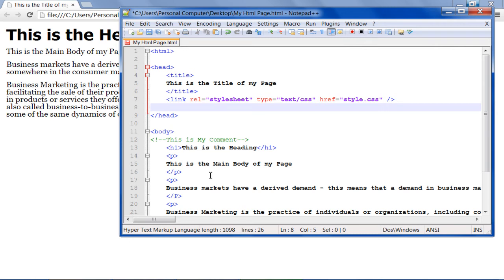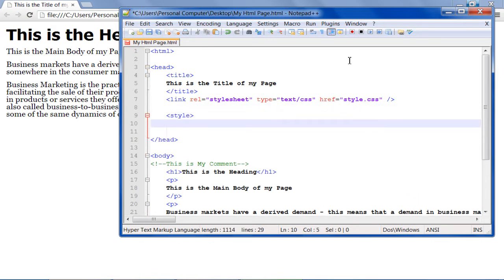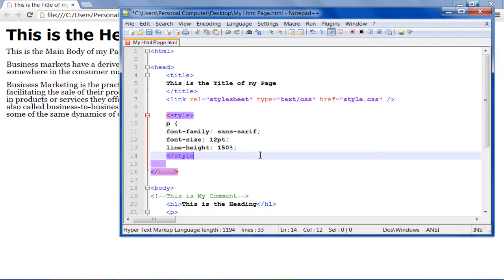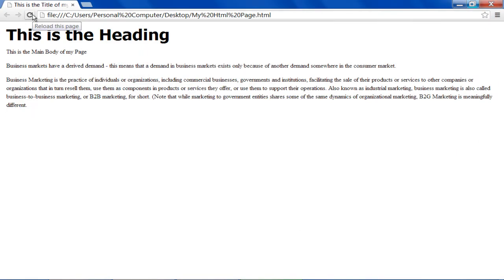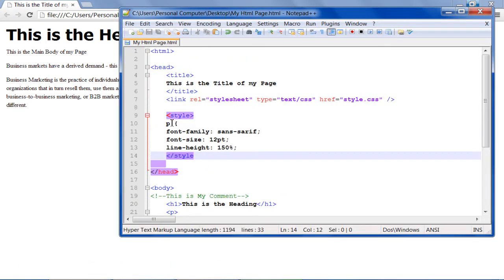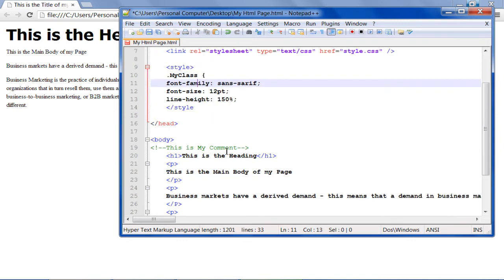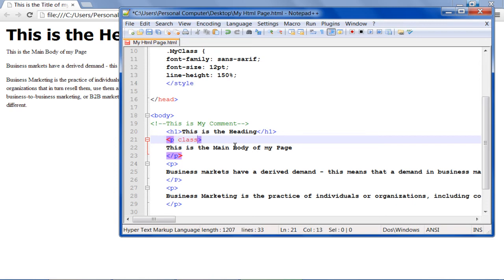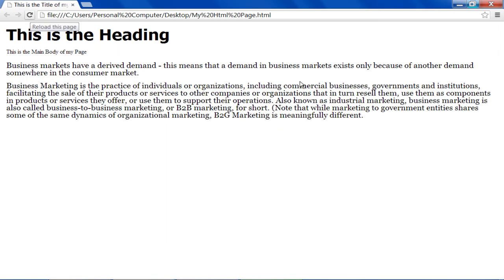How to use CSS Syntax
With the help of this HTML tutorial, we will walk you through the concept of writing CSS syntax for creating a style in a web page

CSS is a styling technique which is used to add different styles and themes to a web page. CSS uses a small script or syntax to work on a HTML page. CSS syntax consists of a Selector along with one or more declarations. Selector is basically an element of a HTML which can be a heading, paragraph or anything on which you want to apply style. Declarations consist of two parts including a property and its value. CSS declarations groups are enclosed with a Curly Brackets "{}" and each declaration ends up with a Semi colon ";" inside of it. Here, we will show you how to use CSS syntax in a web page.

Step # 1 -- Insert a Style Tag
In this tutorial we will guide you on how to use CSS syntax in a HTML page. First of all, open up the source code of your HTML page in a Text editor. Now move over to the "Head" tag, insert the Style tag for all paragraphs in the following manner:
style
P {
Font-family: sans-sarif;
Font-size: 12pt;
Line-height: 150%;
/style
Now save your changes and refresh the browser where you will see that the style you have mentioned has been applied on all the paragraphs.

Step # 2 -- Create a HTML Class
You can also apply the style on a particular or selected paragraph. For this purpose, you have to create a Class. Now just enter ".MyClass" in the Style Tag.

Step # 3 -- Call out the HTML Class
Once you have created a Class, call it out on your required paragraph by entering the code:
p class = "MyClass"

Step # 4 -- Save your Changes and View the HTML page
In the end, save the changes you have made to your CSS syntax. Once done, refresh the browser where you will be able to see that the Style has only been applied on your selected paragraph instead of all the paragraphs. This is how you can modify CSS syntax to create a style for your webpage.